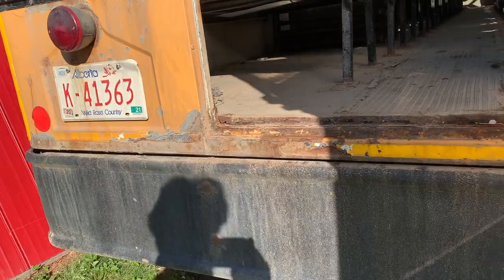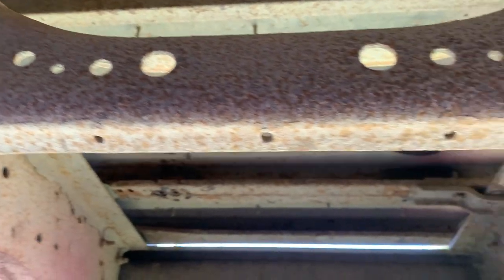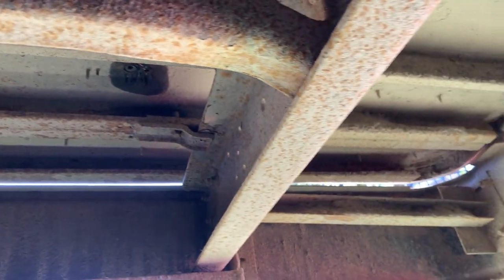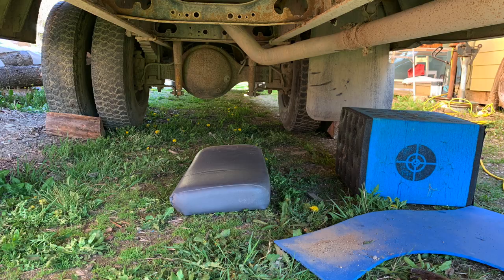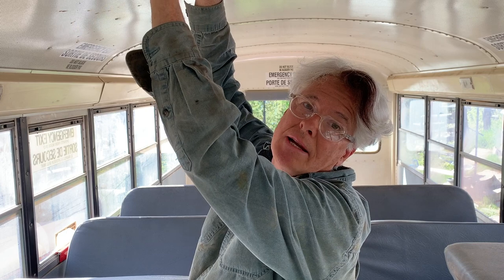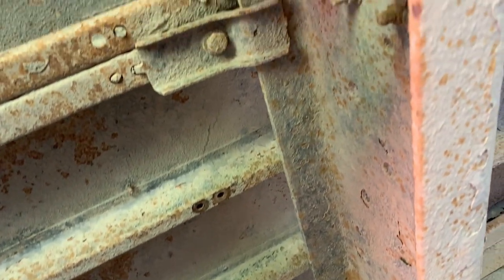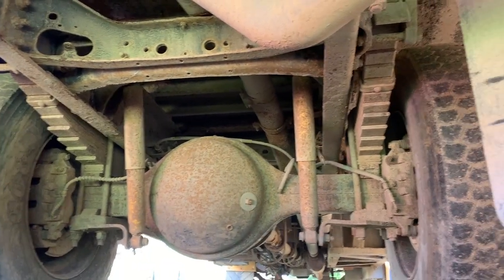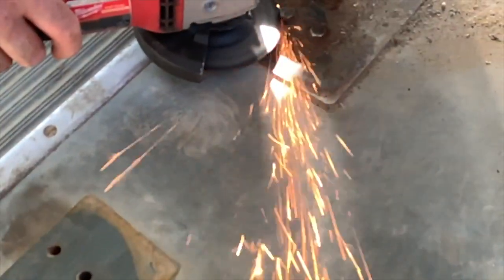Skoolie Seat Removal - all the best Tips, Tricks & Hacks to make this a bit easier/quicker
Detaling what you need to know when attempting to remove the seats from your old bus.

school bus
seat removal